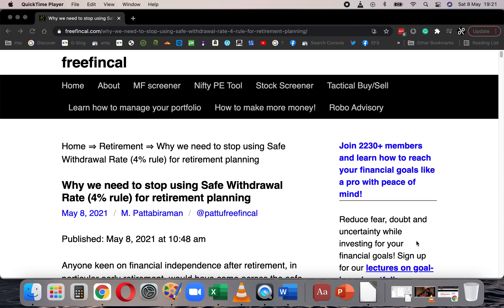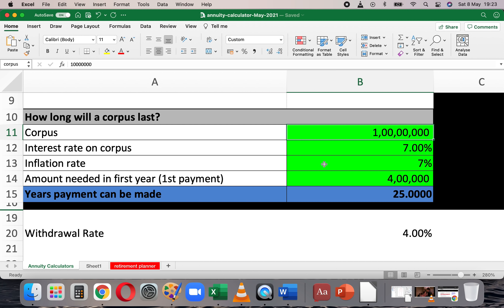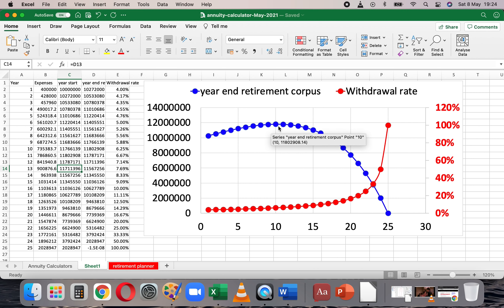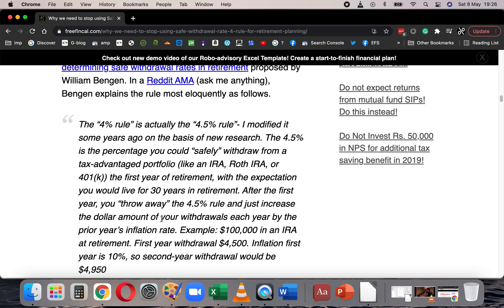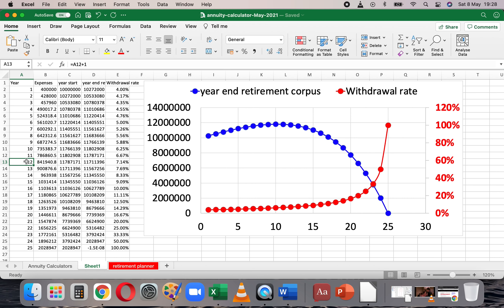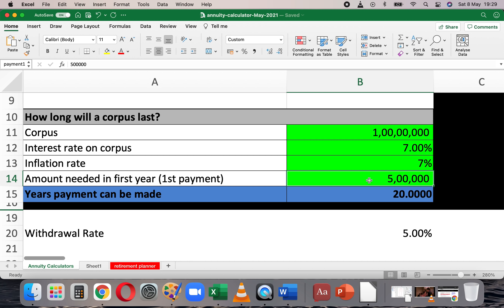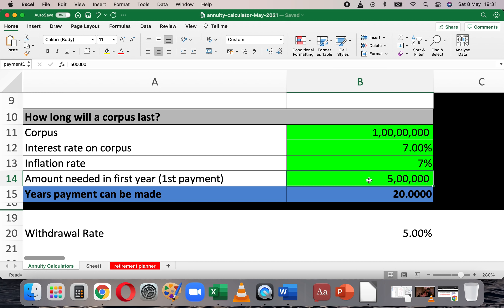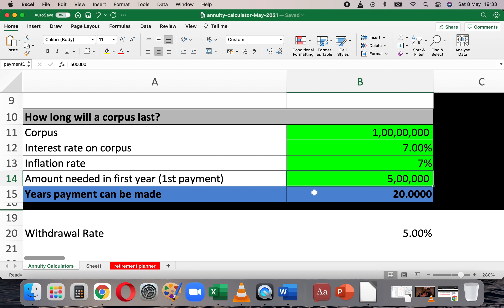Why we need to stop using Safe Withdrawal Rate (4% rule) for retirement planning